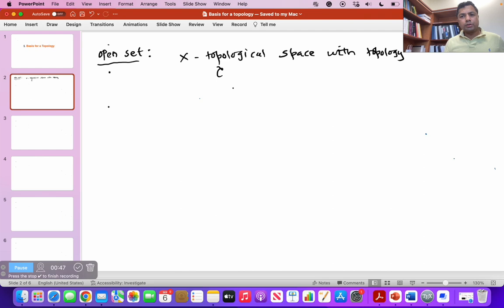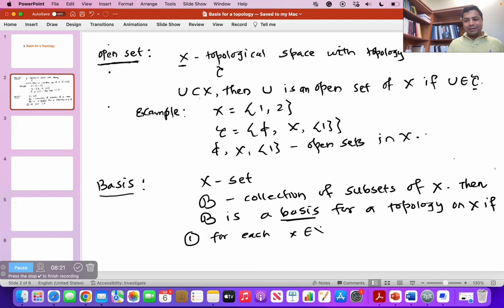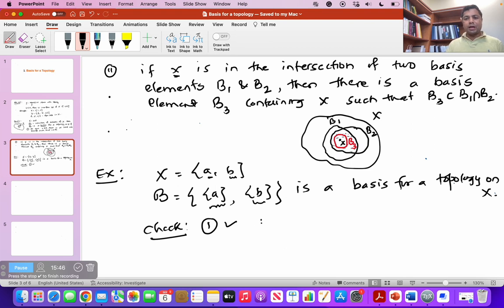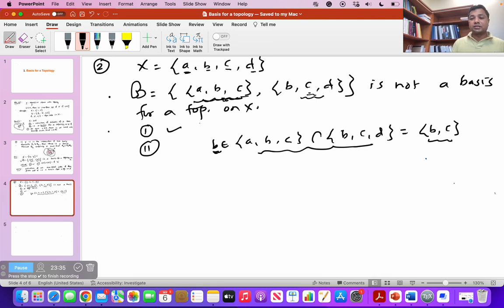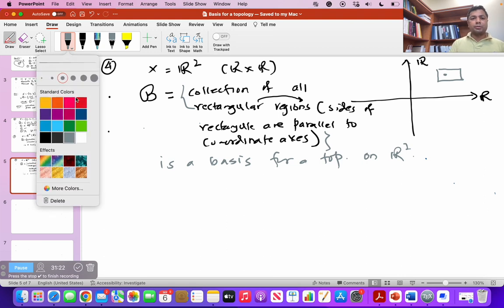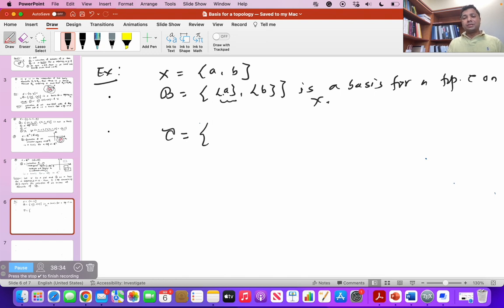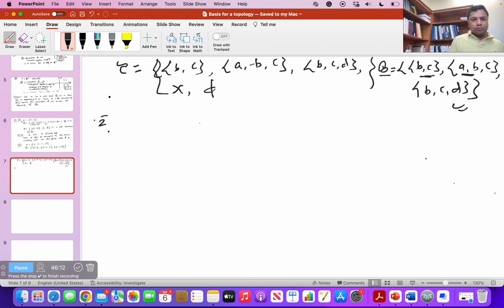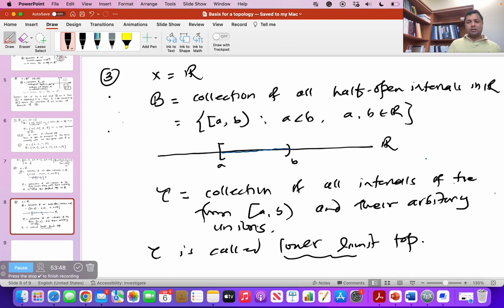Basis for a Topology-Part 1